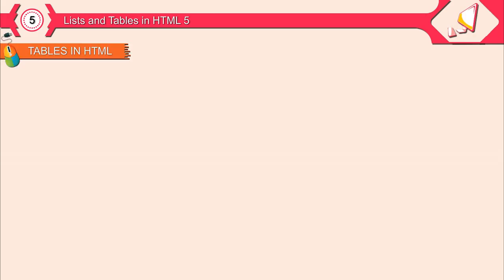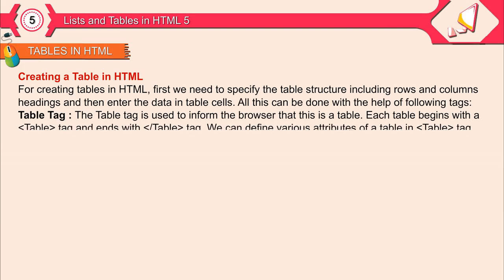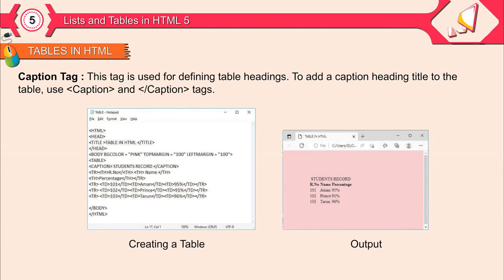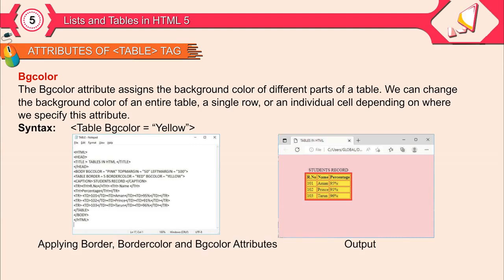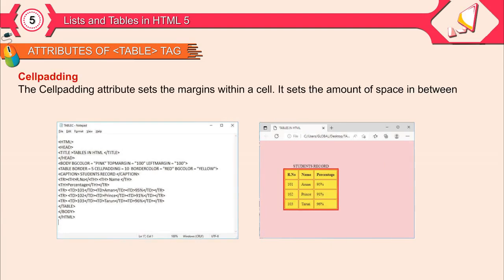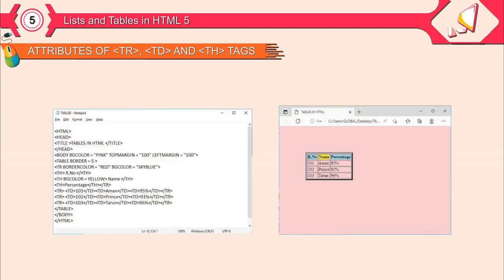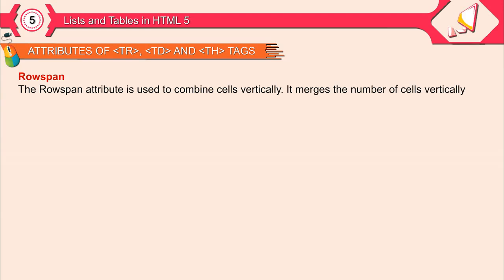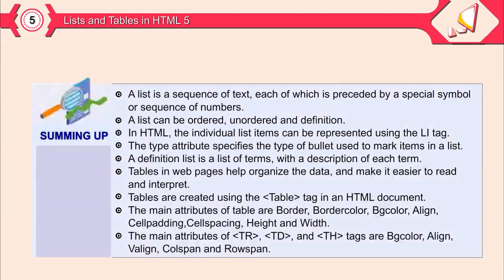12 Topic Tables In Html Ch 5 Lists And Tables In Html 5 Wise Computer 7 Way To Wise Page No 56